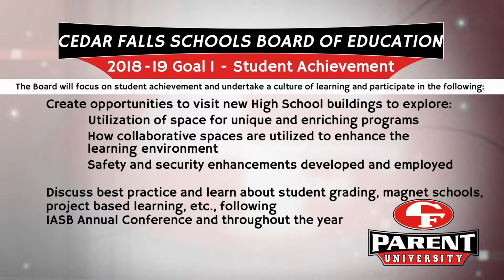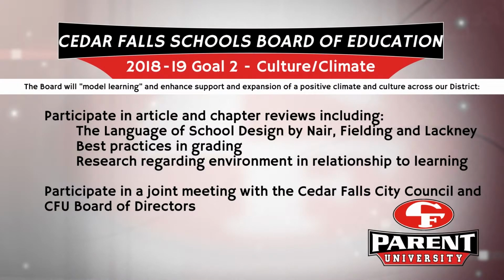Parent U _ Board Members